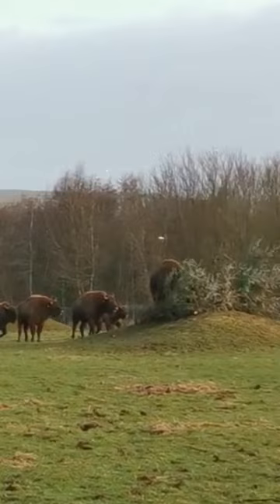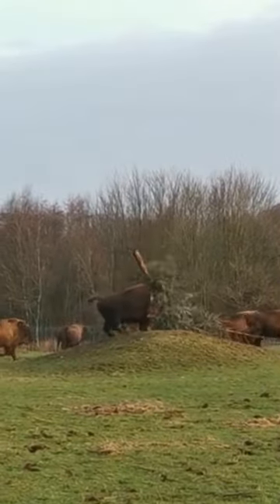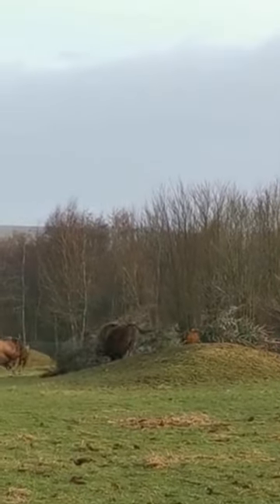European Bison Enrichment at Fota Wildlife Park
Some special enrichment for the Bison herd!
The herd got an old Christmas tree and Evergreen Oak, our Ranger Jess explains the enrichment, watch to see how they got on and thanks Jess for the videos.